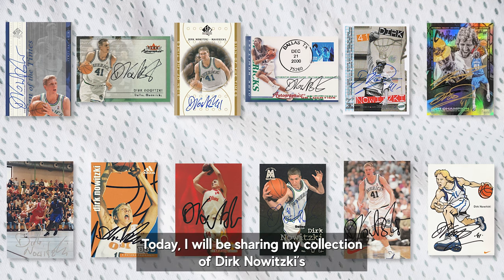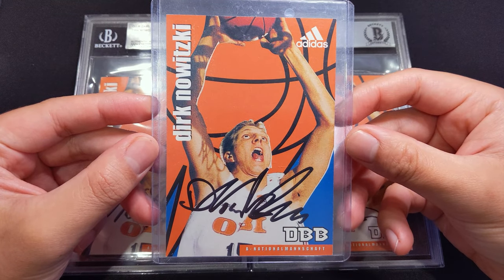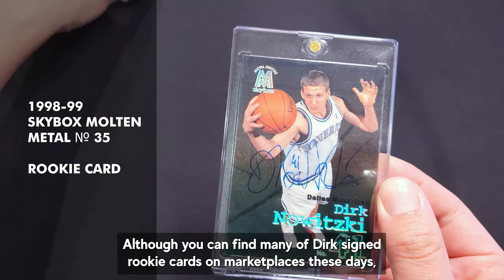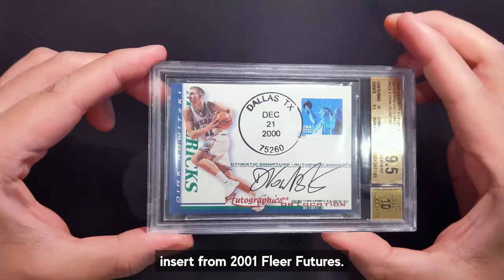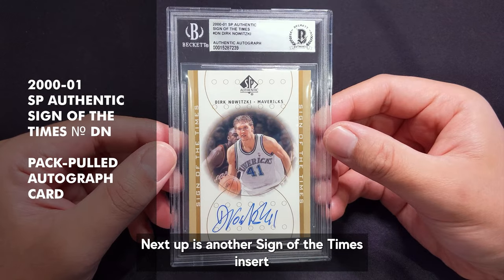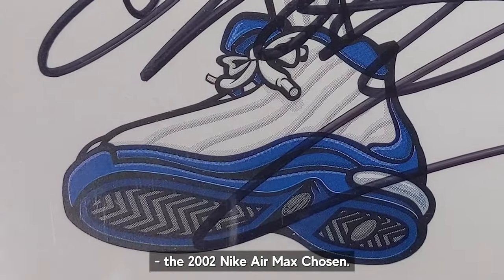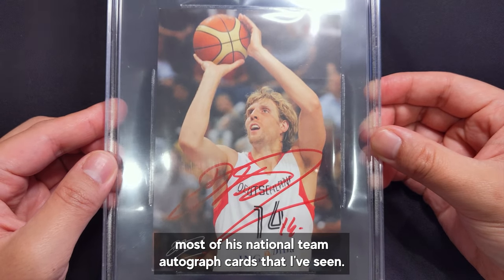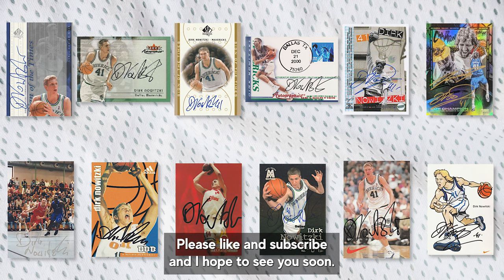The Evolution of Dirk Nowitzki's Autographs: a collection of autos from 1997-2023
Here's a collection of Dirk Nowitzki’s autographed cards and memorabilia which showcases how his autograph has evolved over the years. I hope that fellow collectors would find this video helpful in their own hunts for Dirk autographs.

➡️ For more Dirk rookie and early career content, please visit my IG

🔖 CHAPTERS
0:00 - Introduction
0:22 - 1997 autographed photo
1:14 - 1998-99 German National Team card
2:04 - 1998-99 DJK Würzburg X-Rays team card
2:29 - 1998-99 autographed index card
2:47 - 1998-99 Skybox Molten Metal № 35 rookie card
3:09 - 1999 Nike Basketball Germany promo card
3:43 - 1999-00 SP Authentic Sign of the Times № DN
4:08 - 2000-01 Fleer Futures Autographics On Location
4:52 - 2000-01 Fleer Authority Autographics SSD
5:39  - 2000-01 SP Authentic Sign of the Times № DN
6:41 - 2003 Nike Basketball Germany promo card
7:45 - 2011 Eurobasket German National Team card
8:36 - Modern autograph form
9:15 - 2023 Dirk Nowitzki X Tyson Beck - 2011 Champ Night Foil Dual Autograph
9:36 - Conclusion